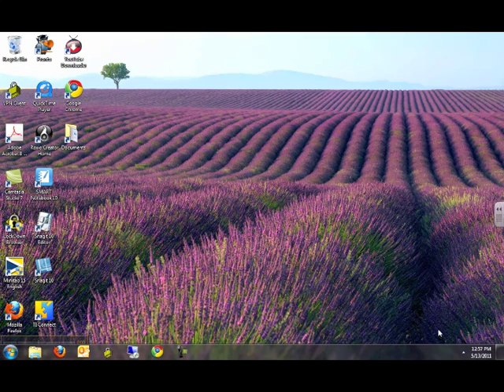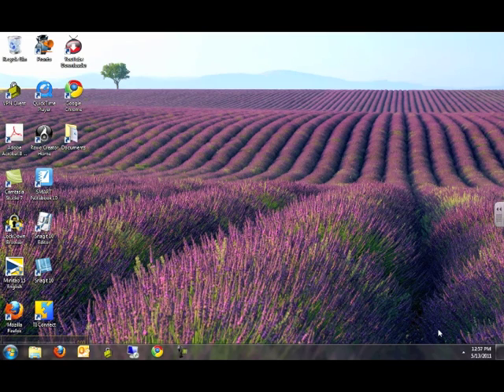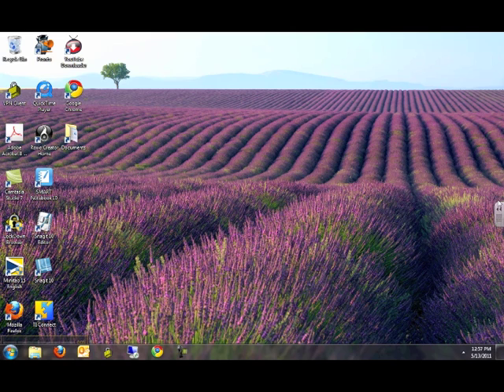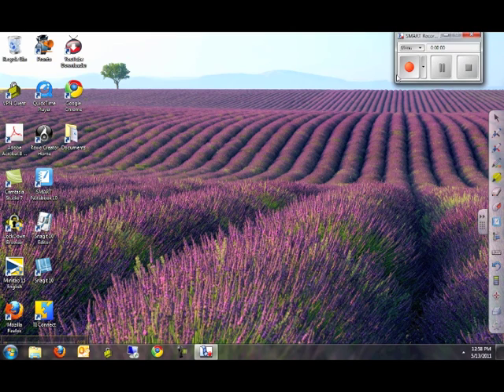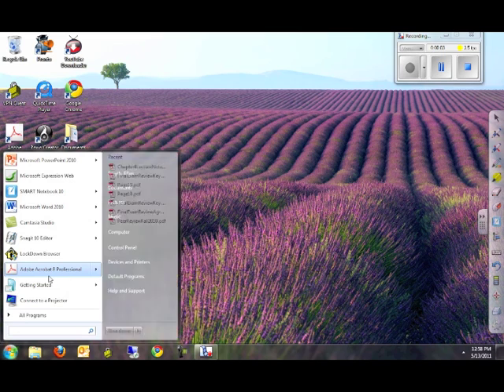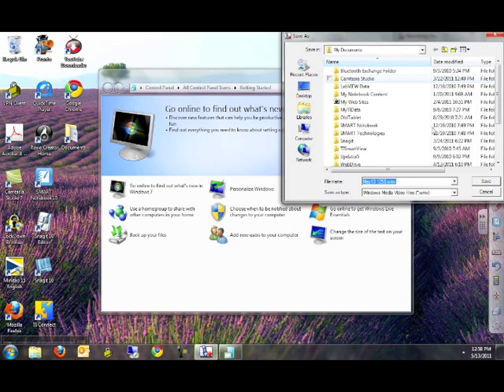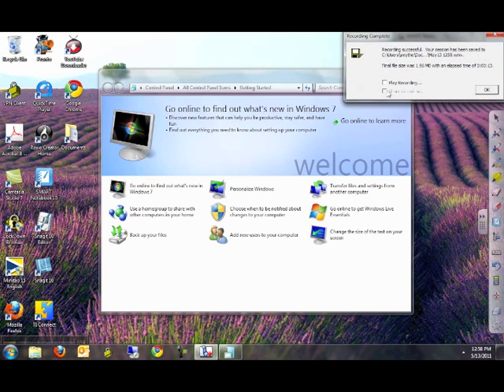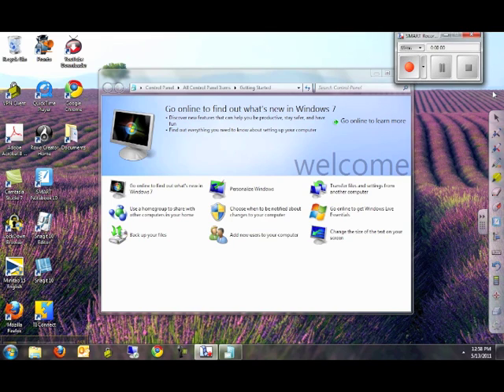The SMART Board Recorder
This is a short tutorial in using the SMART Recorder from the SMART Board tools.